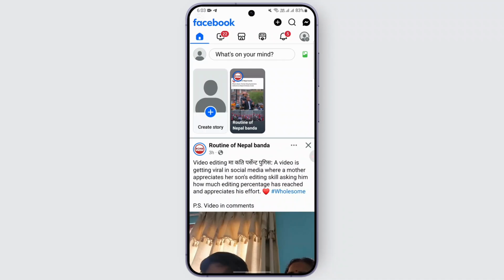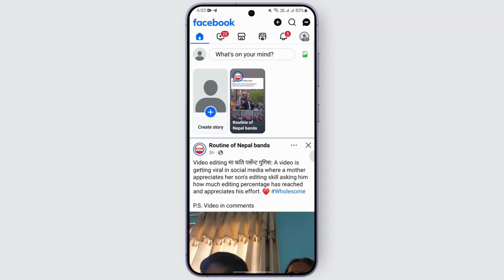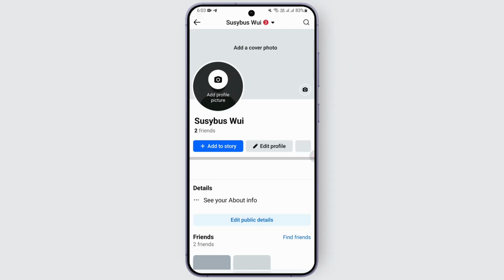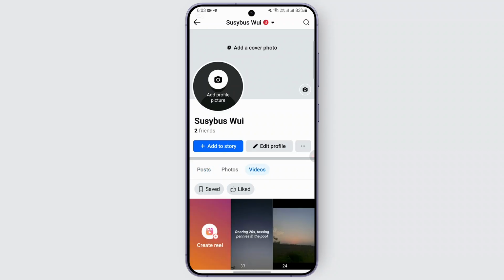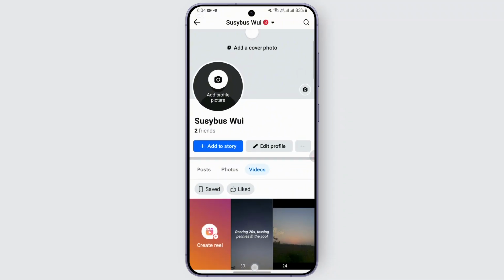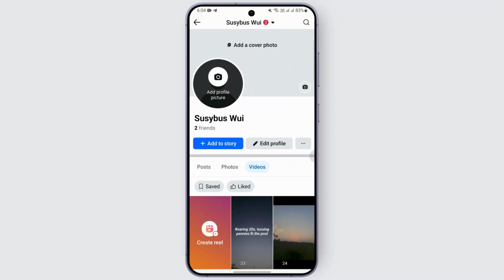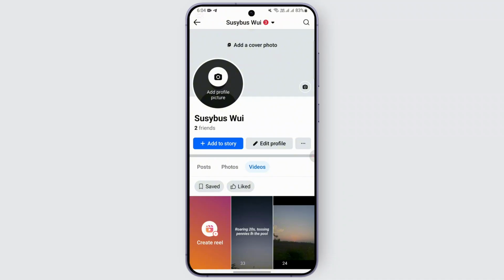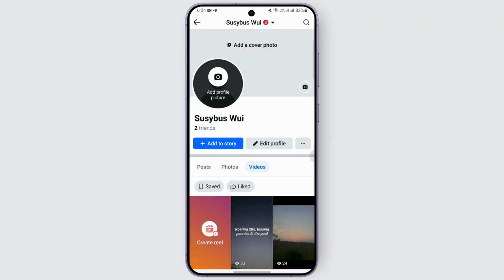How to Check Views on Facebook Video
Want to see how many views your Facebook video has? This video will guide you through the steps to check Facebook video views quickly and easily. Whether you're asking, "How do I check views on my Facebook video?" or need help analyzing video performance, this tutorial has you covered. Learn how to track engagement and view counts on Facebook. Watch now to see how you can check views on a Facebook video today!

Timestamps:
00:00 How to Check Views on Facebook Video
00:10 Where Can I See My Facebook Video Views?